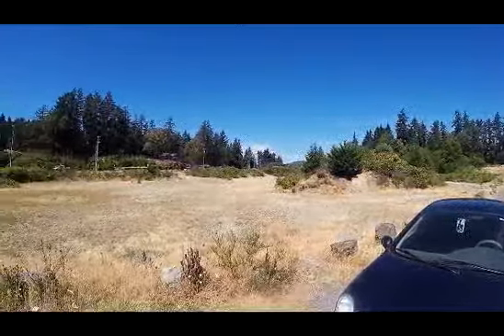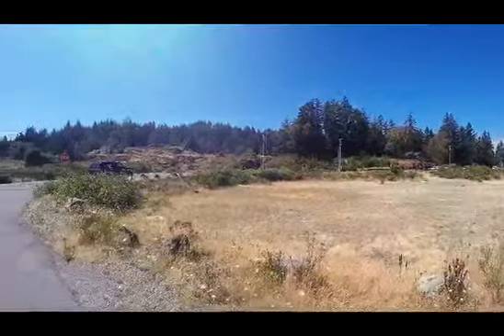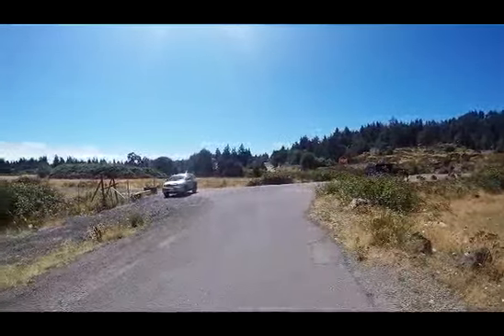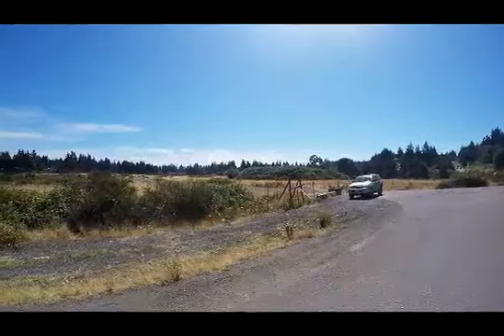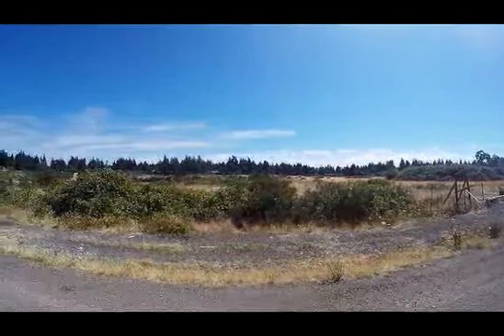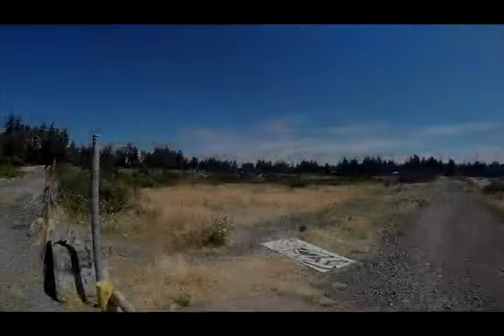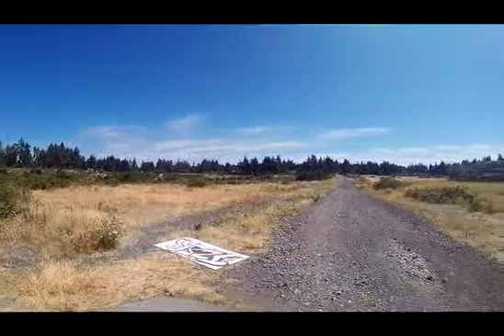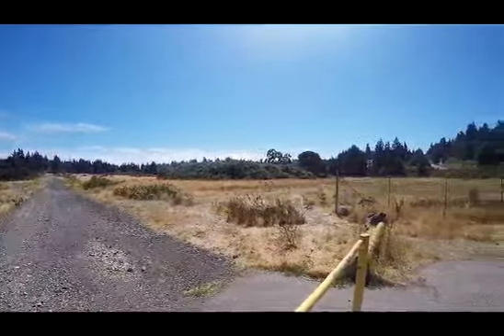Karma Test Site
I have been looking for a site to do some preliminary test with my GoPro Karma Drone.